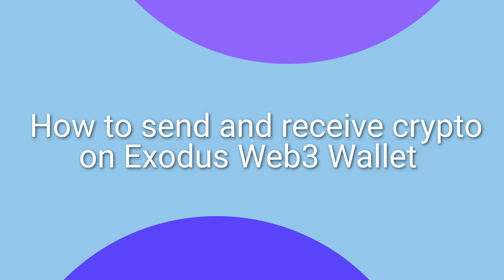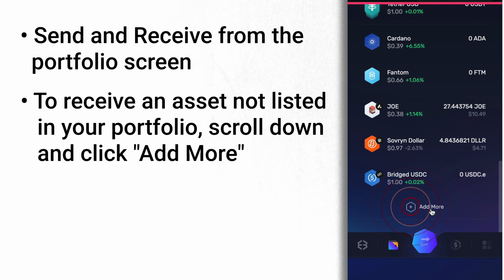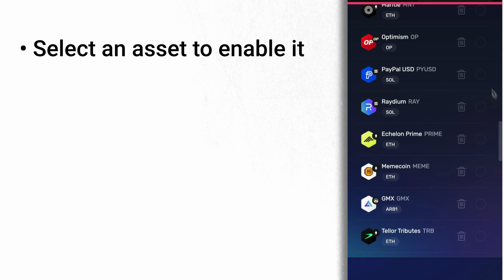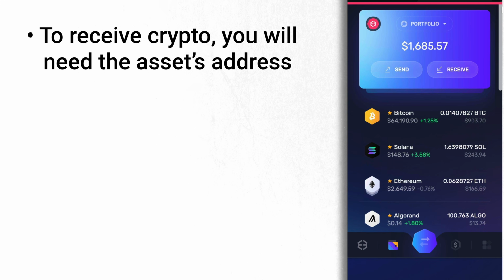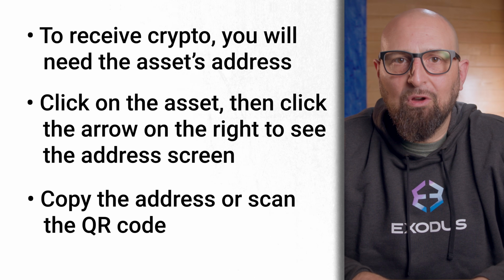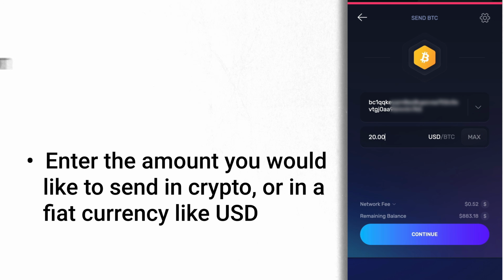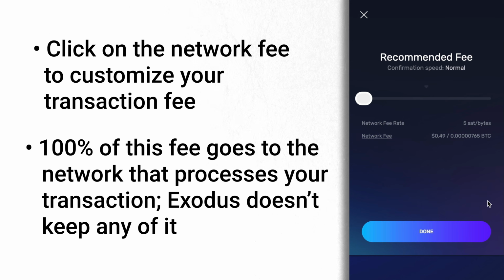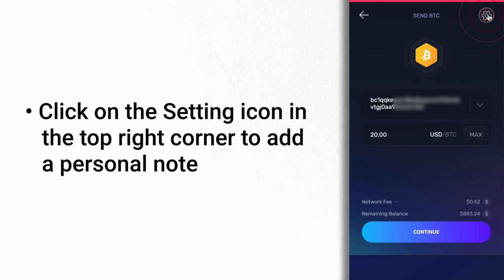Send and Receive Crypto Like a Pro With Exodus Web3 Wallet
📲 How to Send & Receive Crypto with Exodus Web3 Wallet | Complete Tutorial for Beginners 🚀

Welcome to the official Exodus channel, your go-to source for easy-to-follow crypto wallet tutorials and everything you need to navigate Web3 with confidence!

In this video, we’ll walk you through how to send and receive cryptocurrency using the Exodus Web3 Wallet, including how to enable assets, manage your portfolio, and generate receive addresses — all with a clean, user-friendly interface.

🔍 What You’ll Learn:

How to enable or disable assets in your Exodus portfolio

How to receive crypto by copying wallet addresses or using QR codes

How to send crypto by entering a wallet address or scanning a QR code

How to filter assets by network (Ethereum, Solana, etc.)

How to view and understand transaction fees

How to send funds between portfolios inside your wallet

How to enter notes to track transactions more easily

💡 With Exodus Web3 Wallet, you’re always in control — no custodians, no signups, just secure and intuitive crypto management across multiple blockchains.

📥 Download Exodus at exodus.com to start sending and receiving crypto in just a few clicks.

This content is not intended or suitable for individuals residing in the UK.  . Please take two minutes to learn more and visit our UK-specific

You should consult a qualified licensed advisor before engaging in any transaction. Exodus cannot guarantee the performance of the third-party platforms shown in this video. Its products/services, the steps shown, and the information provided may not always be accurate and are subject to change.